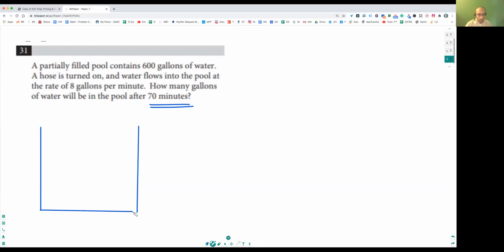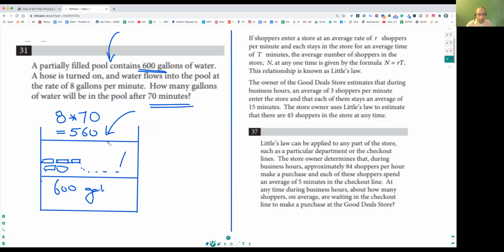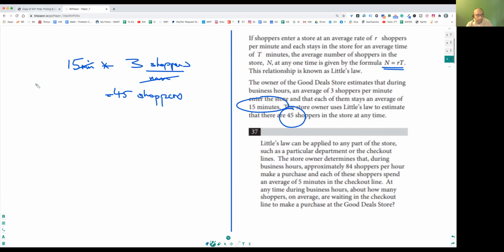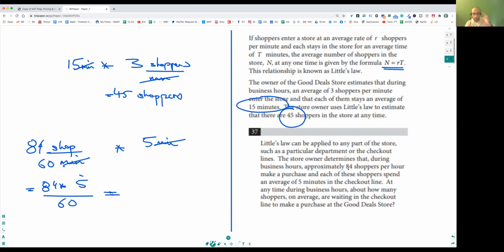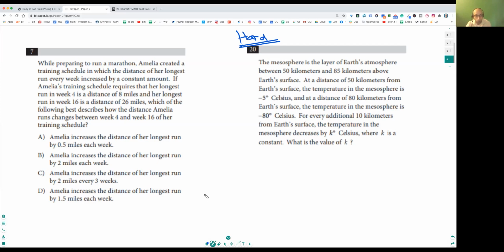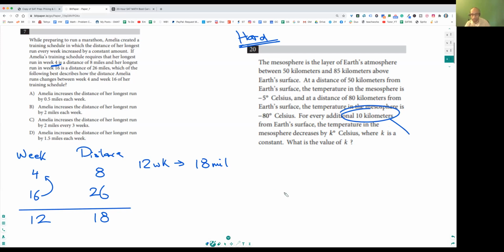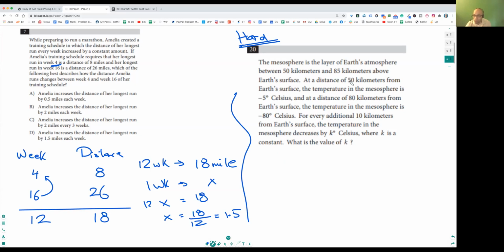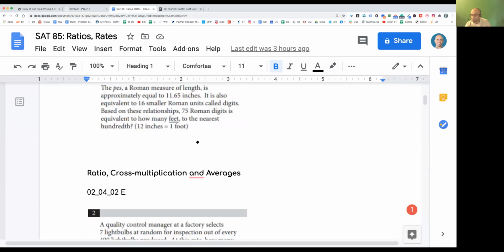SAT Practice: Ratio Rates Practice Session Part 2 of 5